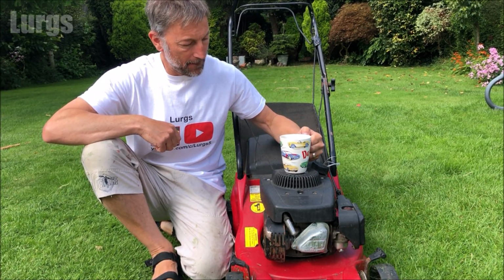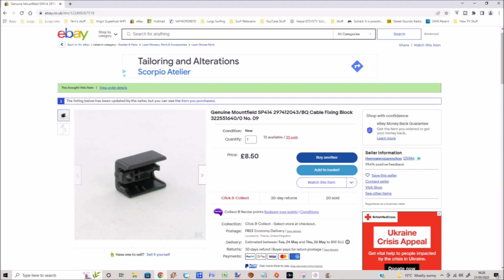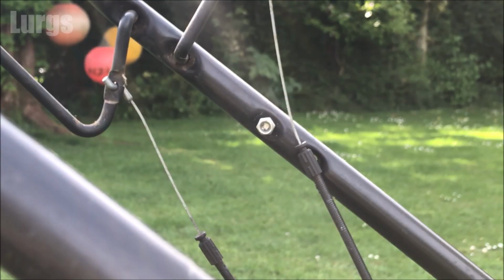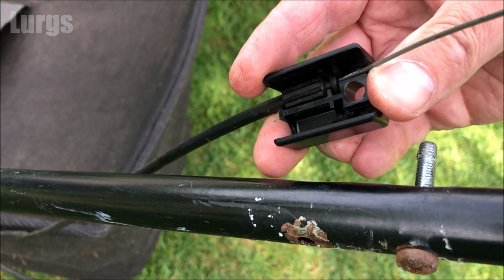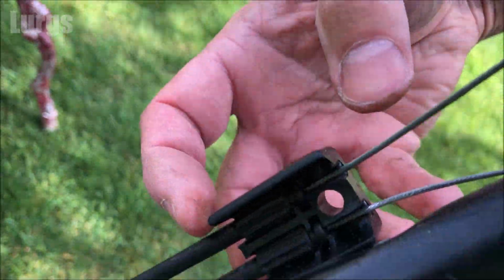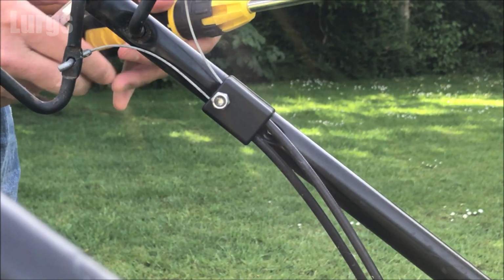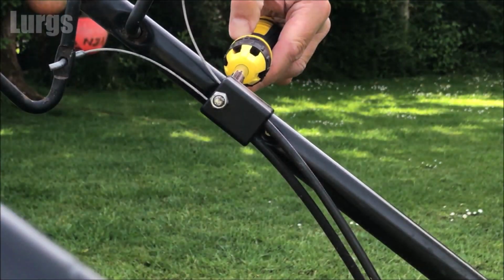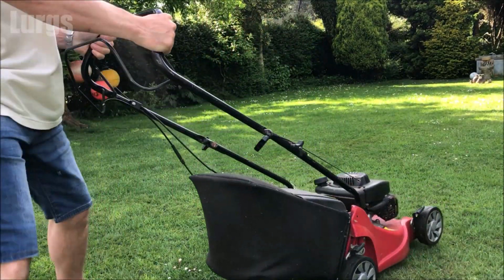Mountfield Petrol Lawnmower How to fit a new Cable Fixing Block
This particular one is the Cable Fixing block on a Mountfield Lawnmower RS100 SP414.
The Part number for this is 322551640/0.
Over time the Mountfield Cable Fixing Block will get brittle and break and that means you can no longer use your Mountfield lawnmower as the Mountfield lawnmower cables are loose.
Follow me in this Mountfield Petrol Lawnmower tutorial and get your Petrol lawnmower working again.
The Mountfield Petrol Mower is a nice lawnmower for medium sized gardens and as it has self propelled wheels it is easy to manage if you are not very strong.
Never turn your petrol lawnmower on it's side or upside down as you will damage the engine and get petrol everywhere.

Enjoy your cup of tea.